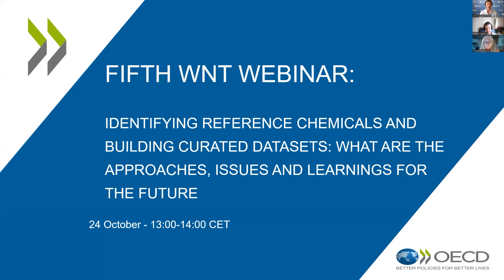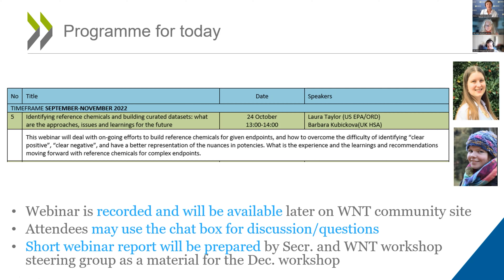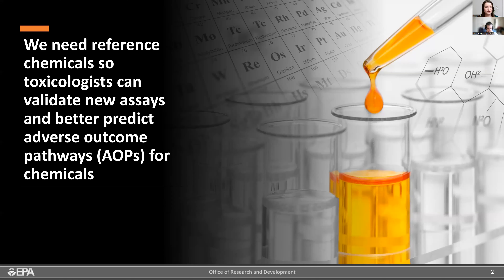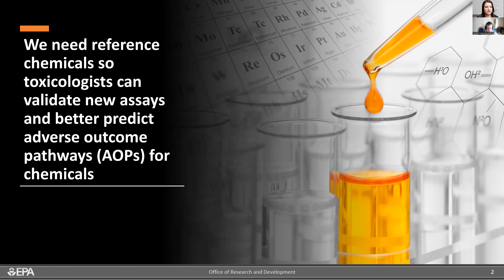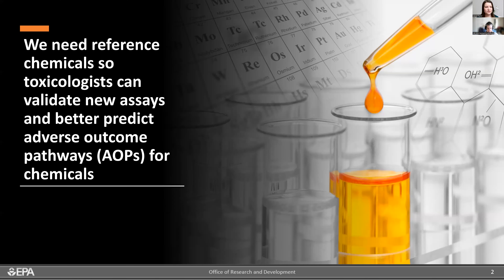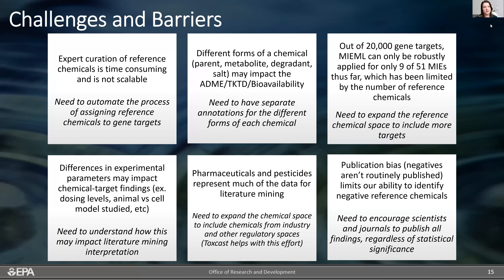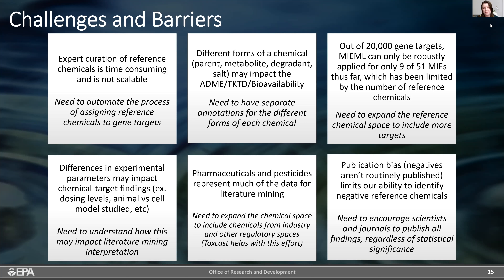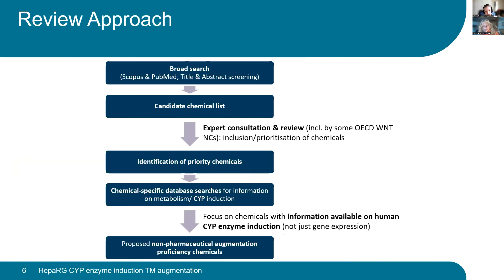5 - Identifying reference chemicals & building curated datasets: approaches, issues and learnings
00:00-05:46 Introduction and scope of the webinar, Anne Gourmelon, OECD
05:56-23:32 Reference chemicals curation, Laura Taylor, US EPA/ORD
25:19-31:03 CYP induction assay reference chemicals selection, Barbara Kubickova, UK HSA

This webinar dealt with on-going efforts to build reference chemicals for given endpoints, and how to overcome the difficulty of identifying “clear positive”, “clear negative”, and have a better representation of the nuances in potencies. Speakers shared experience, learnings and recommendations moving forward with reference chemicals for complex endpoints.